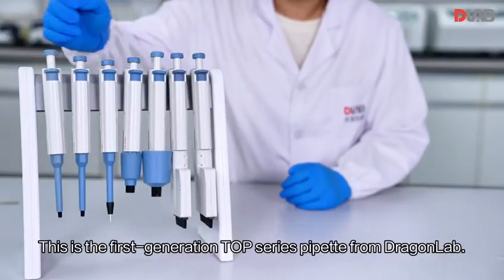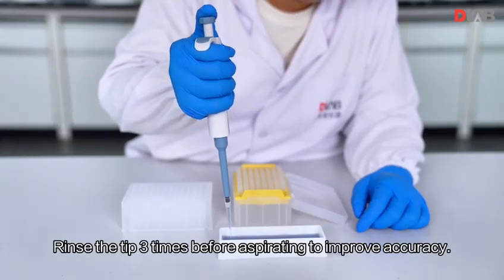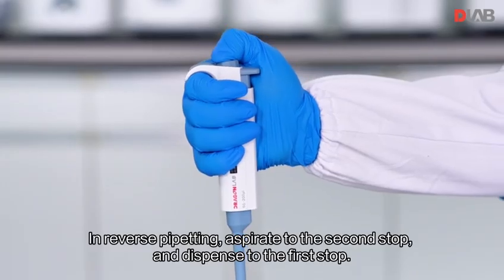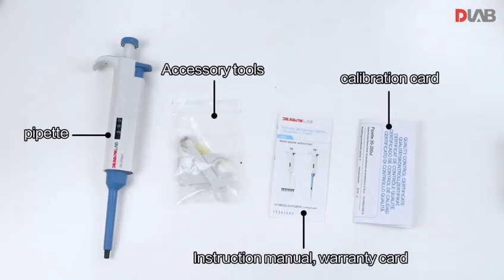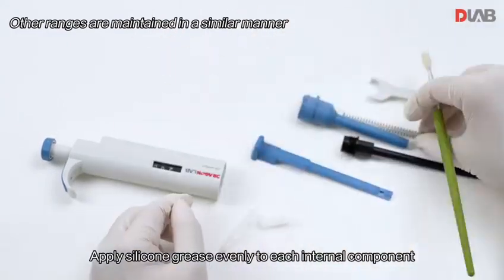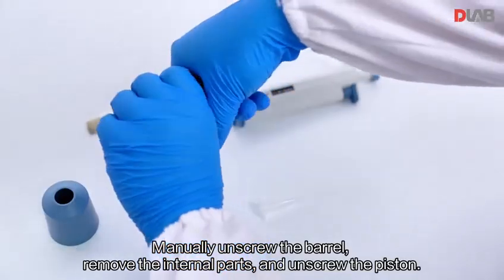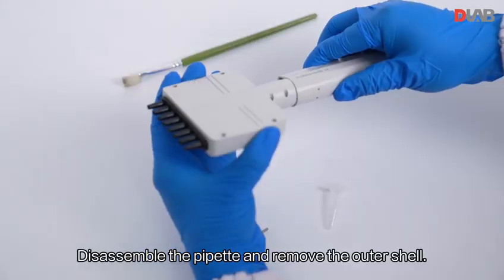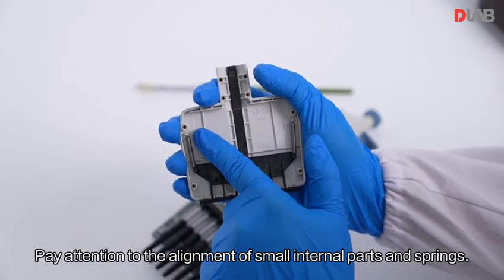Master Pipette Basics for Lab Success 🔬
Ever struggled with pipetting accuracy? This video breaks down Pipette Basics – your key to precise lab work!
Learn how to calibrate, dispense liquids like a pro, and avoid common mistakes. From micropipettes to proper technique, we’ve got you covered. Perfect for students, new labbies, or anyone wanting to up their lab game.

Accurate pipetting = reliable results. Let’s level up your skills!